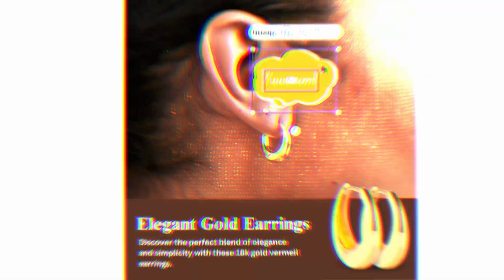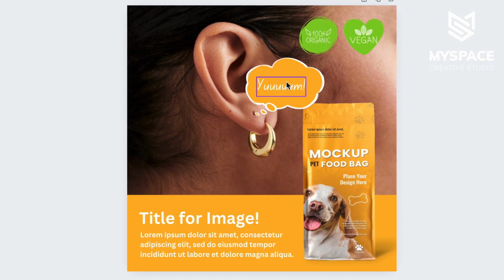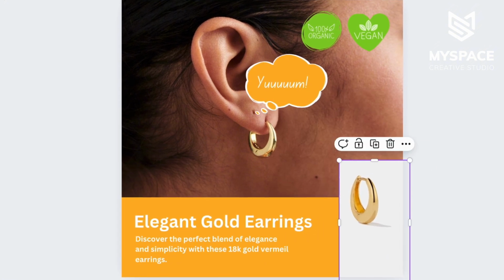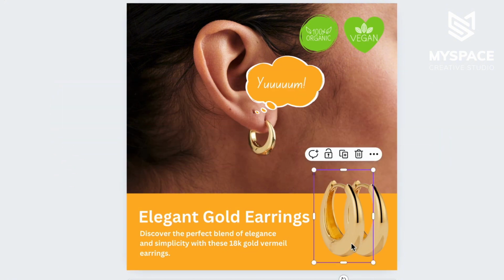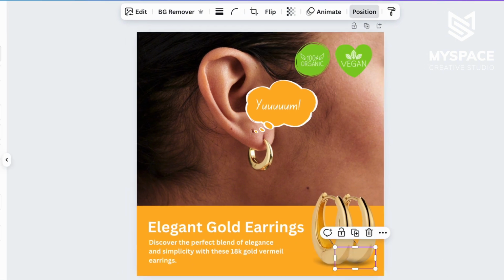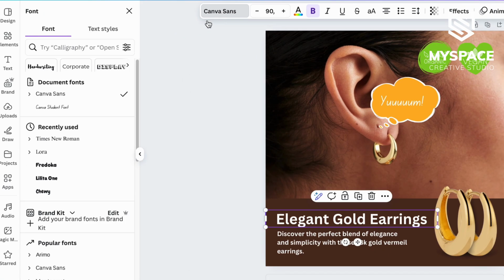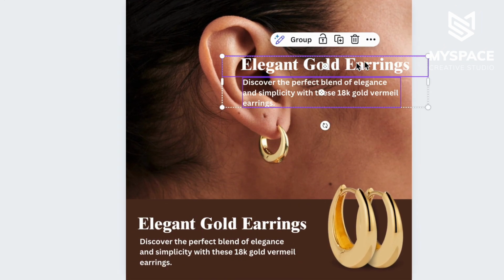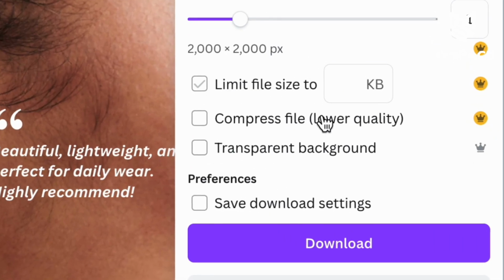How to use Canva Template for Amazon Listing Image for Jewelry Product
Learn how to create stunning Amazon listing images for jewelry products using Canva templates!

In this video, we’ll guide you through the step-by-step process of designing professional and eye-catching product images that help your jewelry stand out in a competitive marketplace. Whether you’re new to Canva or an experienced user, this tutorial will show you how to save time and create high-quality visuals that boost your Amazon sales.

Using Canva templates is an easy and efficient way to craft beautiful jewelry listing images that showcase your products in the best light. From selecting the right template to customizing it with your product photos, colors, and text, you’ll learn everything you need to know to make your listings look polished and professional. I’ll also share tips on highlighting key features of your jewelry, such as intricate details, materials, or design benefits, so buyers can instantly see what makes your products special.

This video is perfect for Amazon sellers who want to create visually appealing images that follow Amazon’s guidelines while attracting more clicks and conversions. Jewelry is all about elegance and style, and Canva makes it simple to design images that reflect those qualities, whether you’re creating lifestyle shots, infographics, or product close-ups.